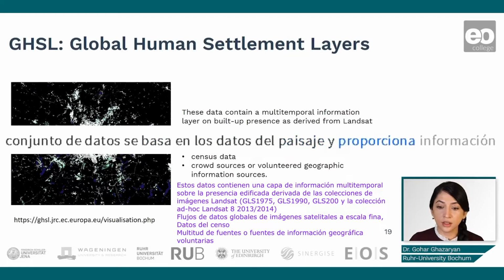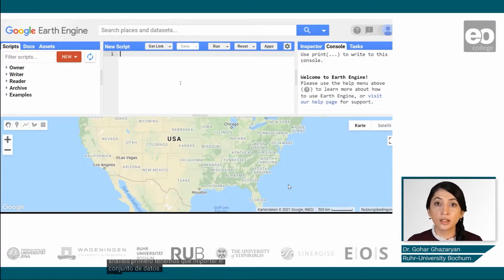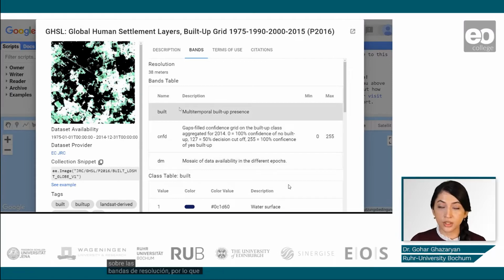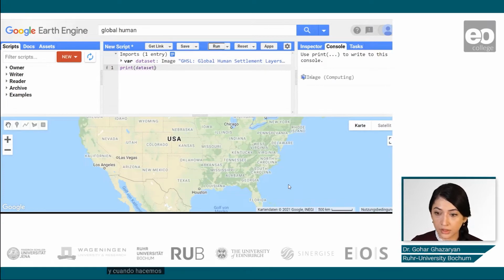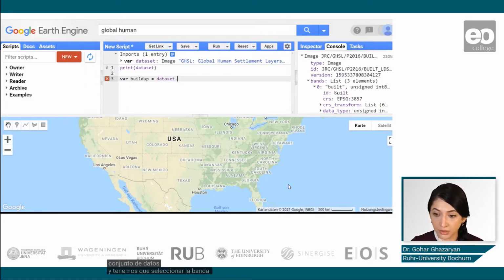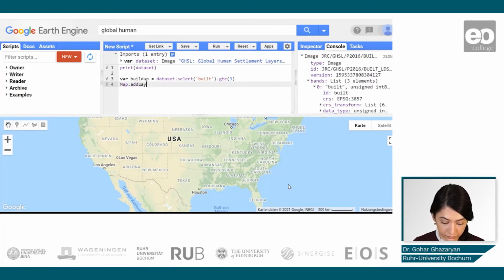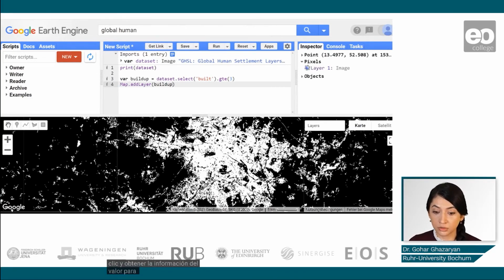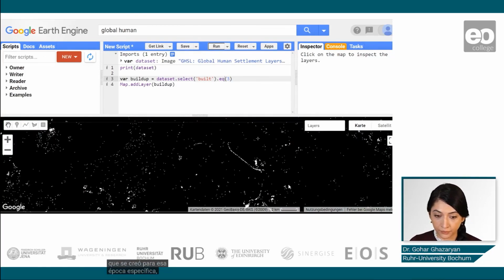Land in Focus - Espacios urbanos. 3 Monitoreo Urbano utilizando datos de GHSL en GEE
0:08 Pasemos al primer caso de uso. Aprenderá a evaluar correctamente los cambios en las áreas construidas utilizando la Capa Global de Asentamientos Humanos (GHSL). Antes de que pueda comenzar con el ejercicio práctico, se le presentará brevemente GHSL solo para adquirir los conocimientos básicos necesarios que se requerirán en el ejercicio.

1:04 Para comenzar su Análisis, el primer paso será importar los conjuntos de datos correctos al editor de código en el motor de Google Earth. Algunas líneas de código básicas más adelante podrá obtener una vista detallada de la misma. Después de esto, ya puede visualizar su conjunto de datos y también refinar su primer resultado, simplemente usando ver líneas de código adicionales simples.

Puede encontrar el código utilizado en este video a continuación o siguiendo este enlace: